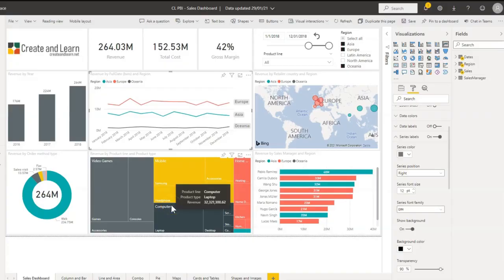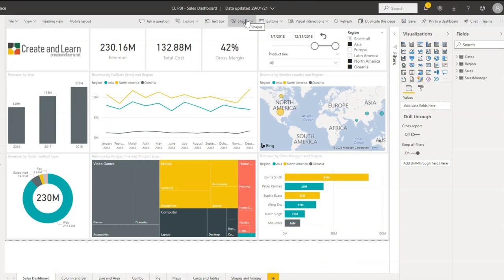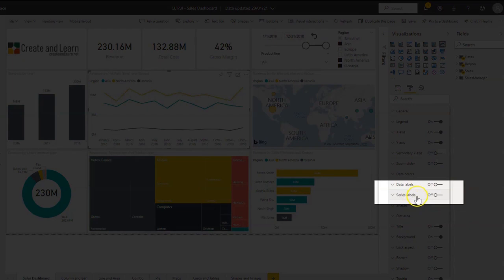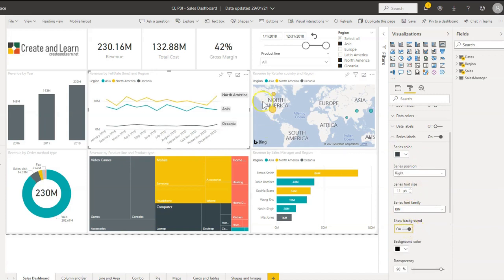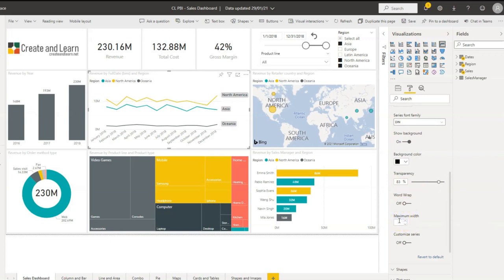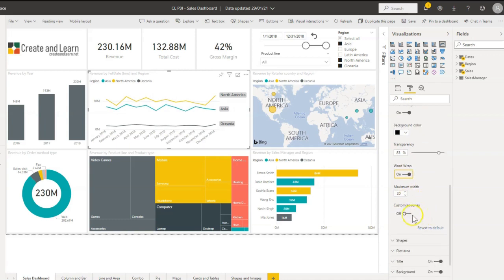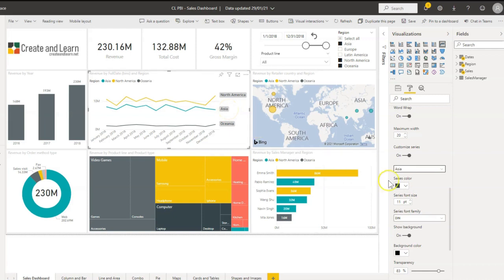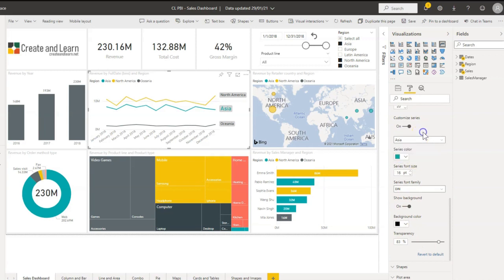📊 Here's how to use Series Labels in Power BI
Learn how to use SeriesLabels in PowerBI and add it to your line chart.

Learn Power BI, Excel, Tableau, and more:
📊 Universities, companies, professionals, and students are using our books and learning by doing 👍🏻